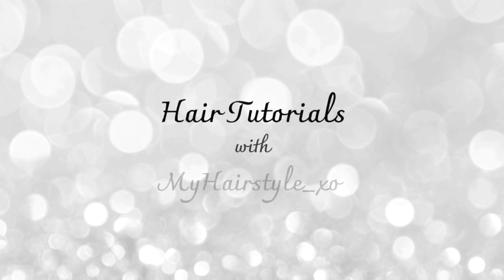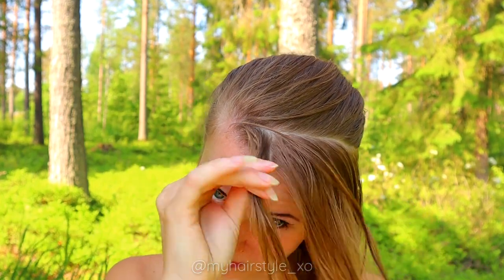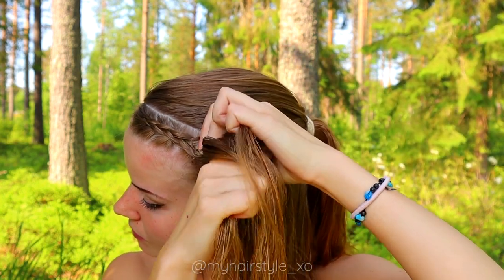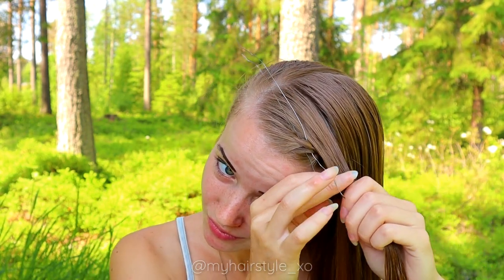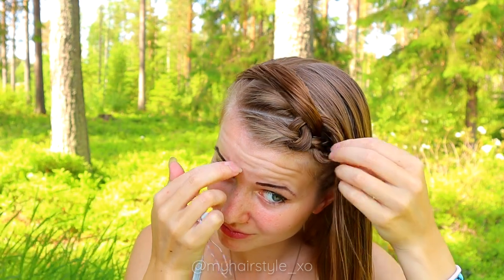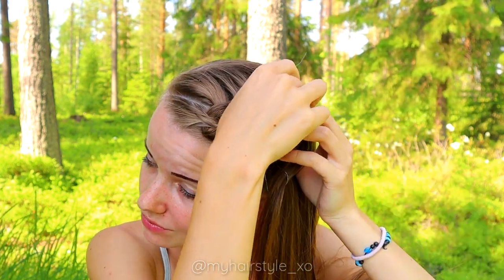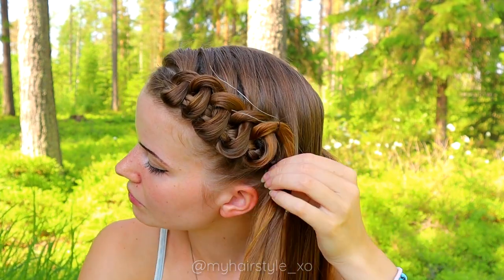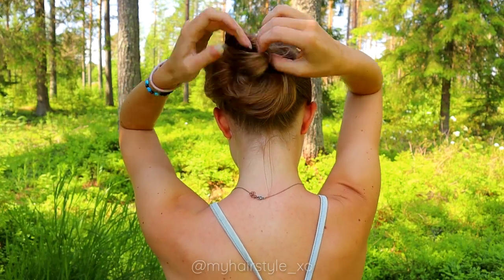Loopy Braid with Messy Bun | Easy Casual Hairstyle for Long Hair | How to Braid Own Hair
New braid tutorial! This braid came up accidentally, I'm not sure if someone has done it before and does it has a real name but I decided to call it Loopy Braid! This simple hairstyle lasts very well and it's great for everyday life, daily life hairstyle. This easy hairstyle is great for school hairstyle, gym hairstyle, office hairstyle or casual party! This is hairstyle for long hair and for medium hair. Braided hairstyles are beautiful way to keep your hair off your face the whole day! We can never get enough braids for long hair and different kind of braid tutorials!

Video includes

How to part hair for this hairstyle
How to create dutch braid, how to braid dutch braid to own hair
How to create loops, how to braid loopy braid, hair loops, loopy hair
How to create messy bun, easy messy bun, messy bun tutorial, how to messy bun hairstyle